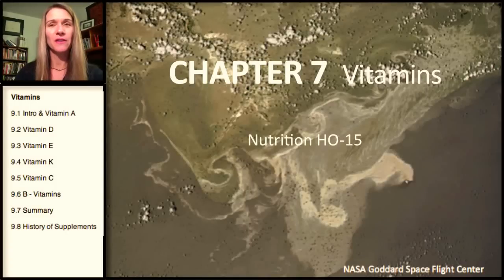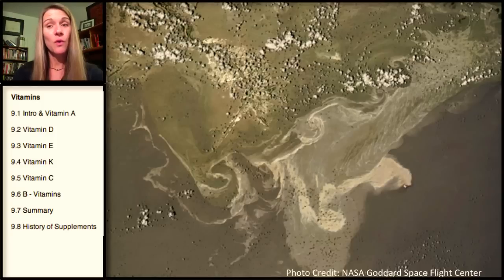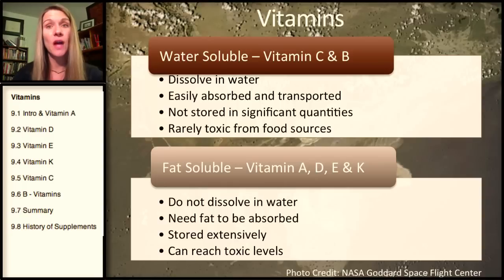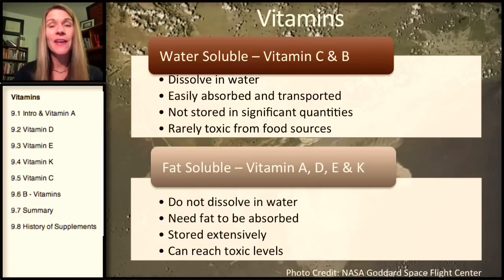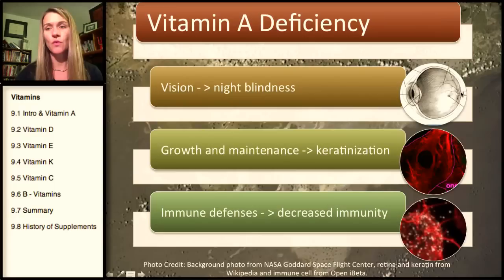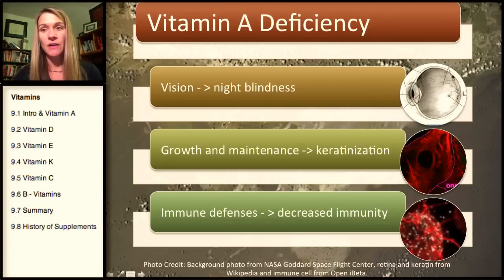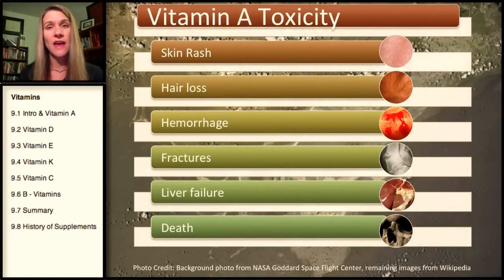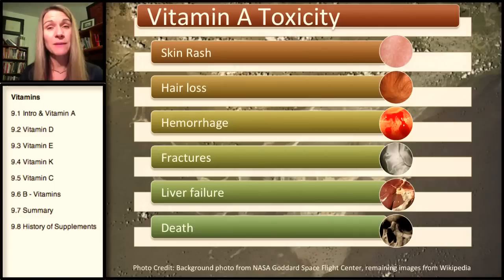9.1 Vitamins: Introduction & Vitamin A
Introduction to water soluble and fat soluble vitamins, differentiating between the absorption and transport of the vitamins based on their solubility. Discussion of vitamin A, functions of vitamin, conditions associated with deficiency and food sources of vitamin A and beta-carotene, a provitamin A carotenoid.